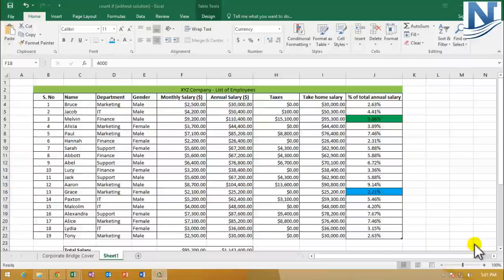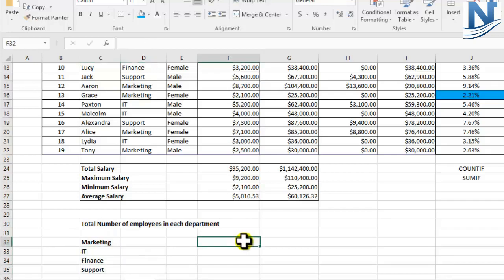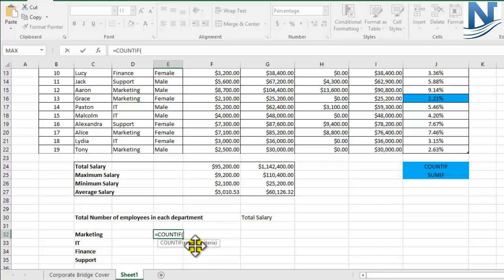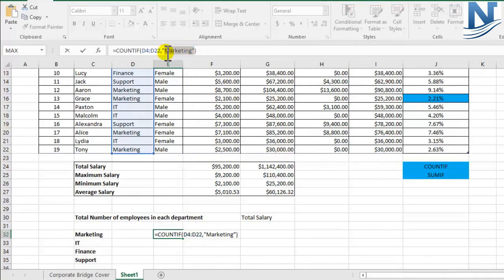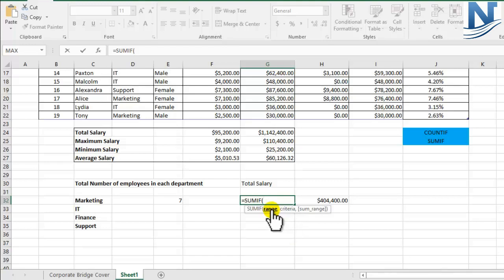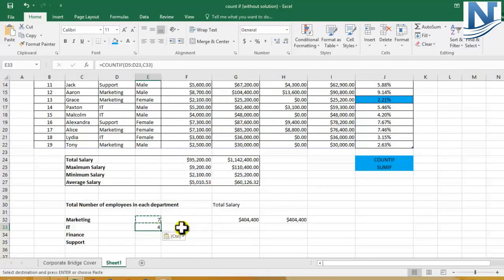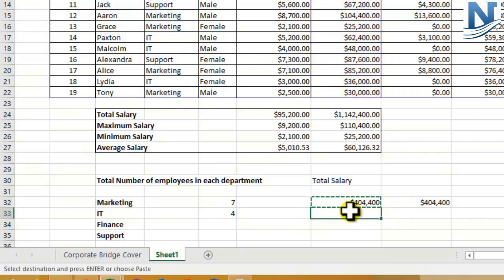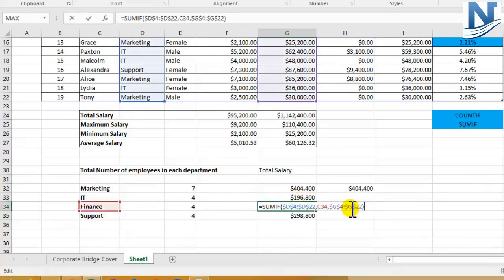Microsoft Excel COUNTIF and SUMIF Function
COUNTIF and SUMIF Function